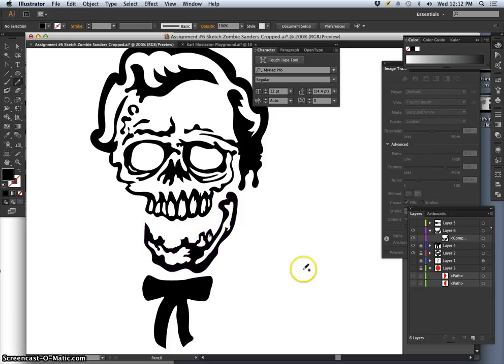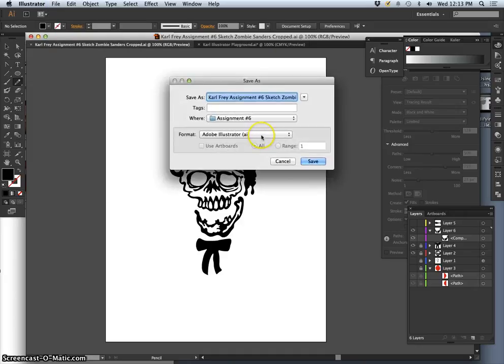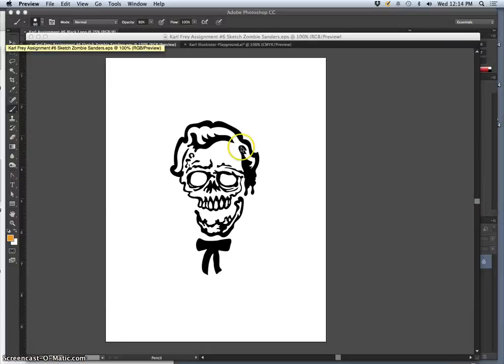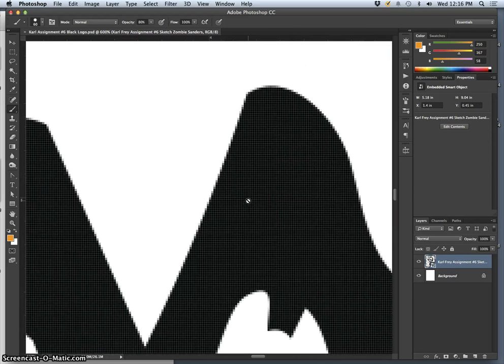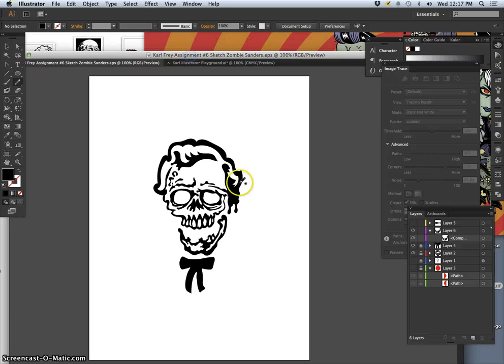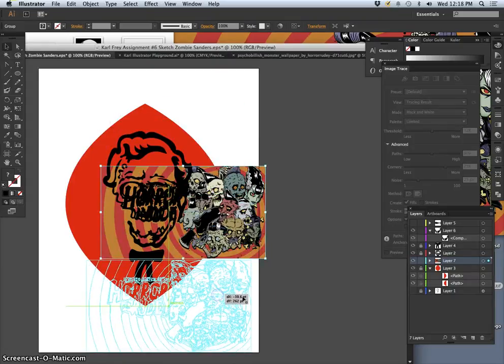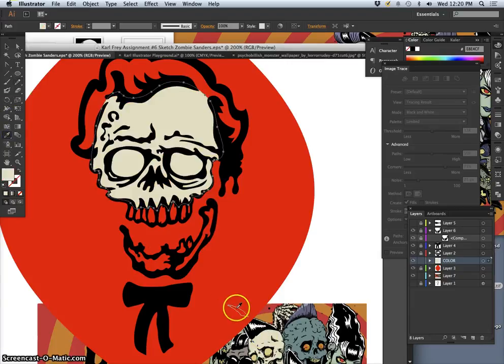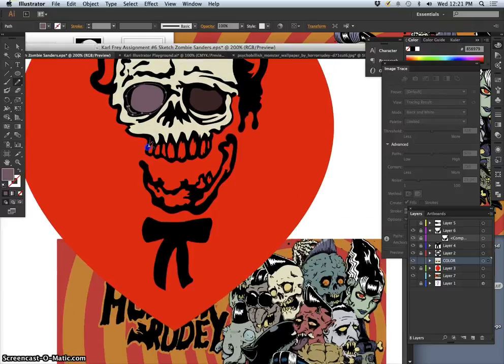8 Saving the Black and White Version and Adding Color